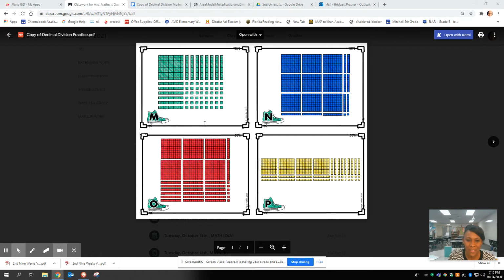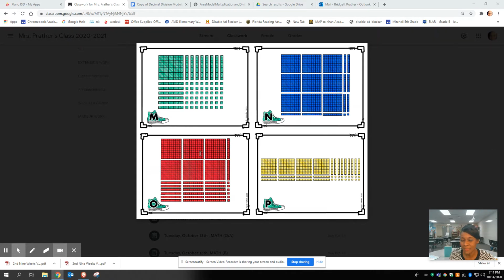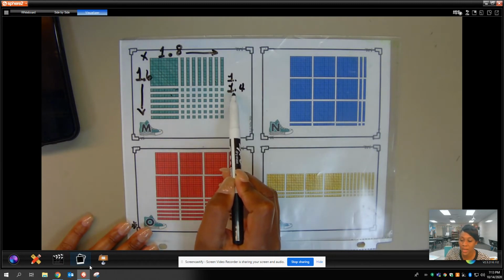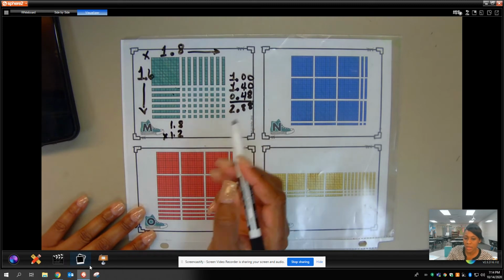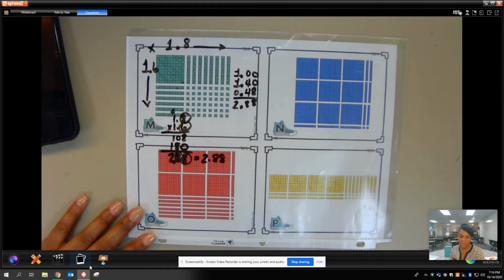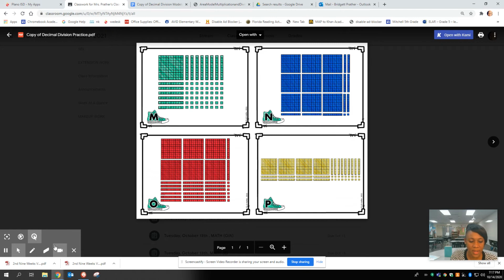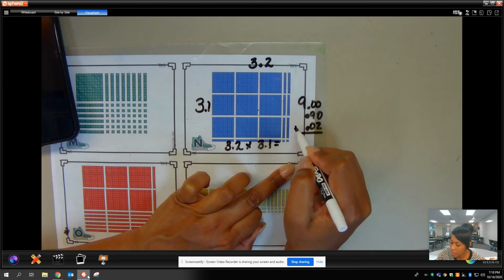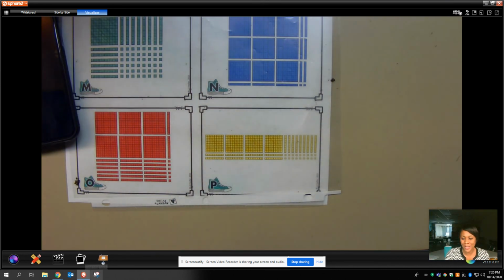Decimal Multiplication Models